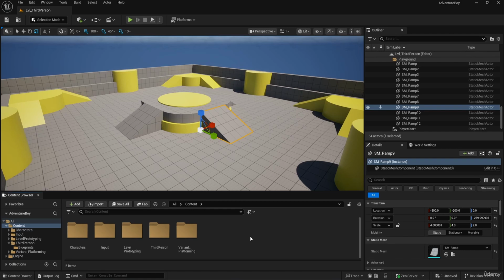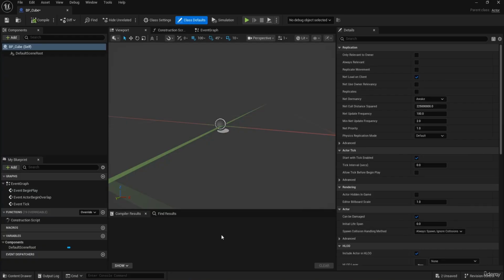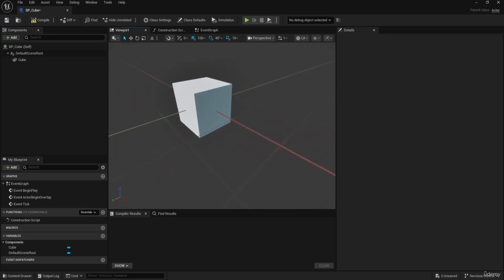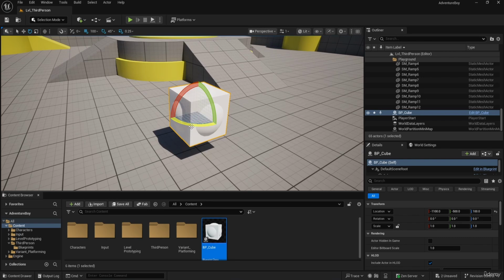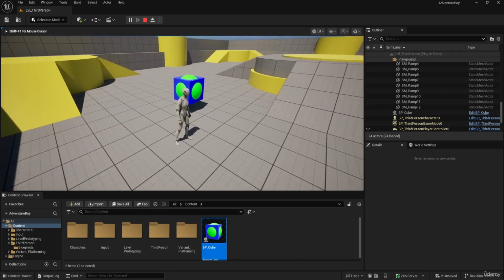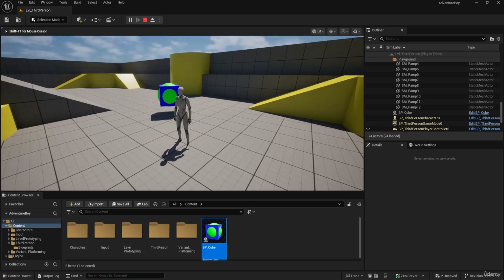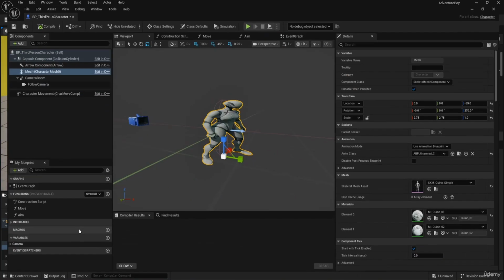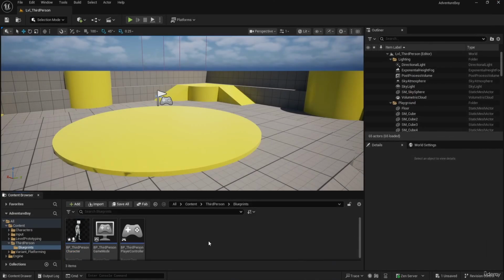5 Intro to Blueprints